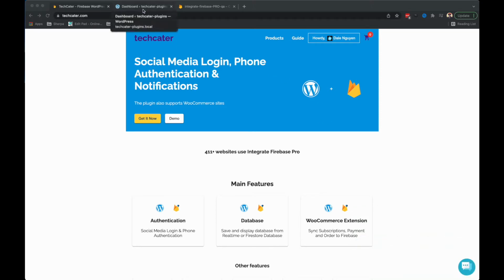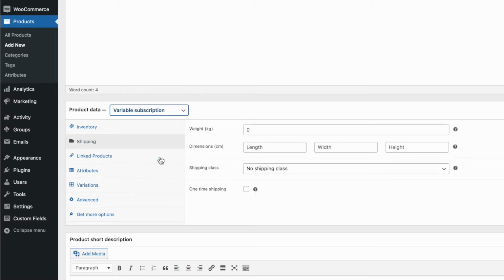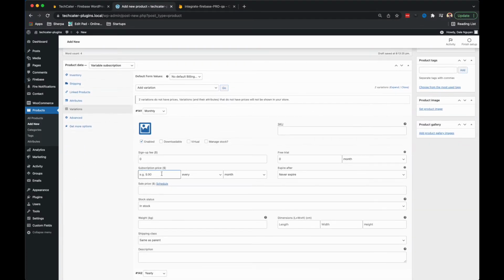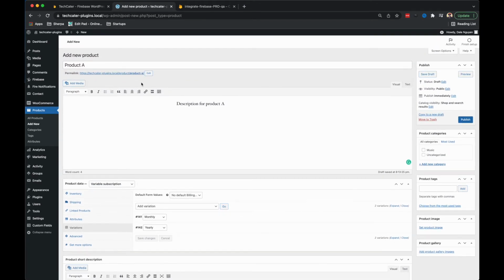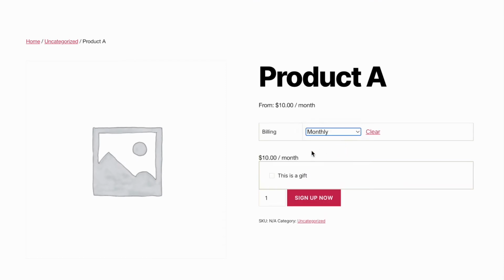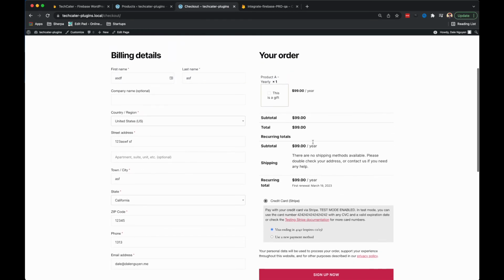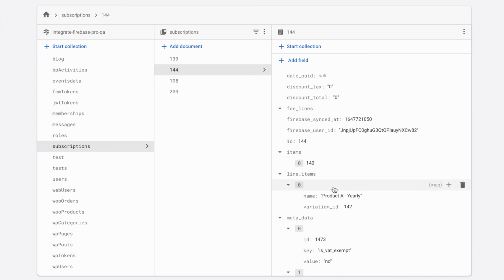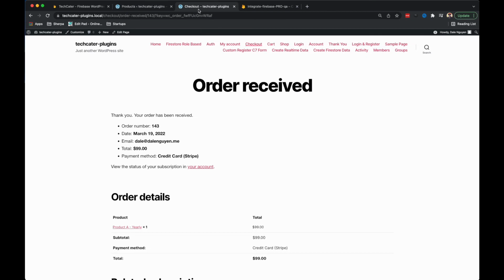Create and Save WooCommerce Subscription to Firebase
In this video, I will show you create a WooCommerce Subscription Product with Variations then save the subscriptions to Firebase Firestore.